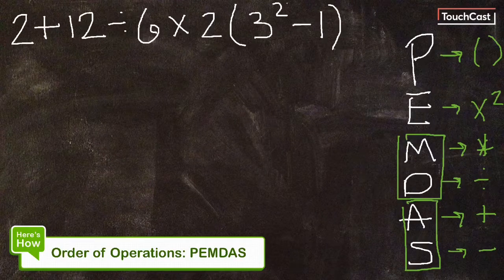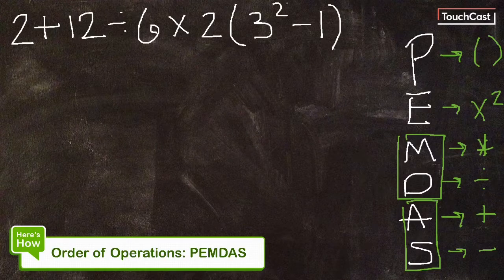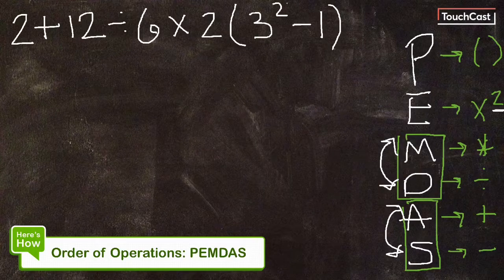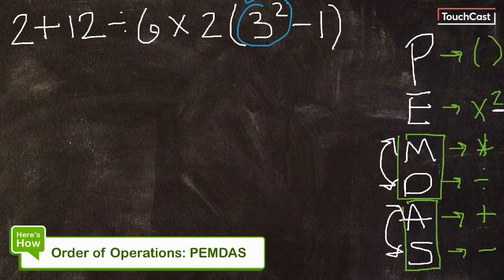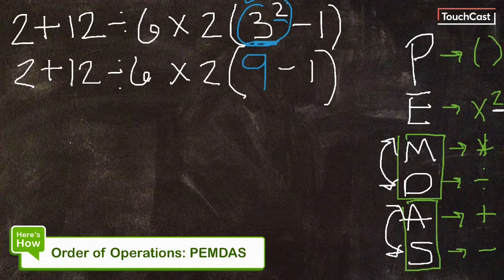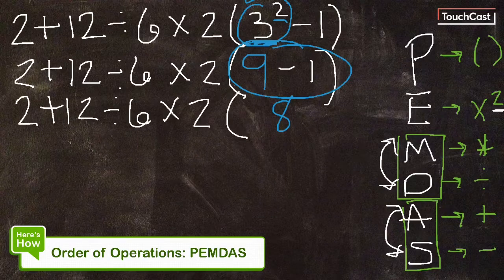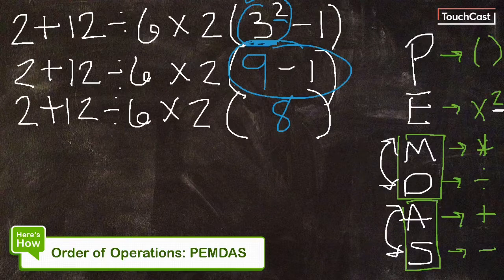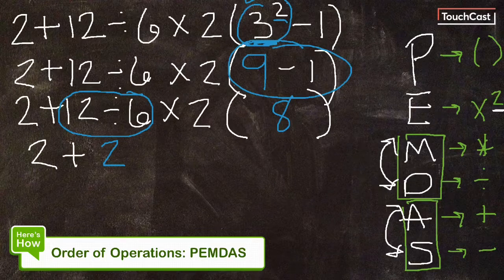Order of Operations-Part 1